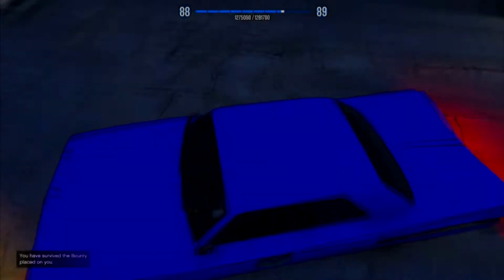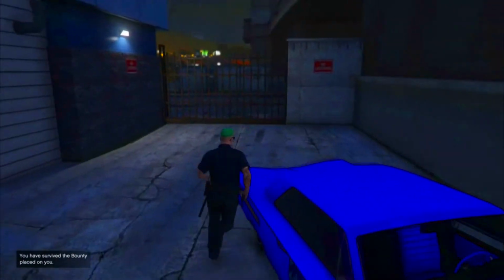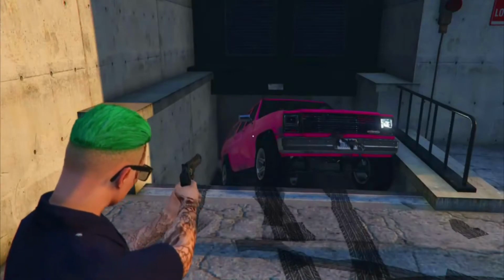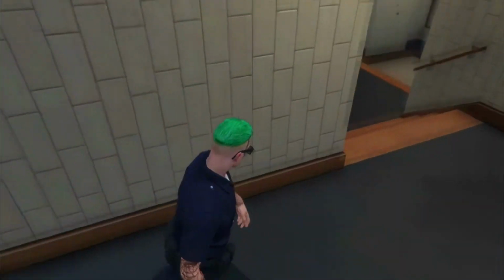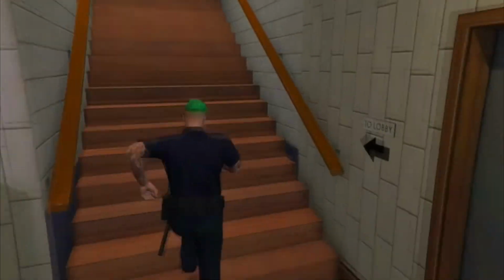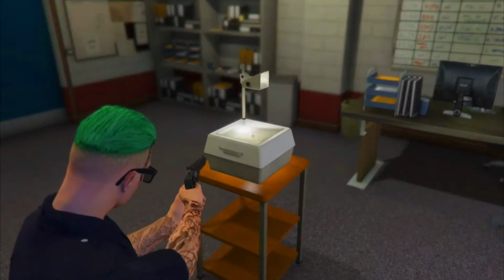GTA 5 Glitches 1.32: *EASY SOLO* ''POLICE STATION WALLBREACH !'' (GTA 5 Wallbreaches)